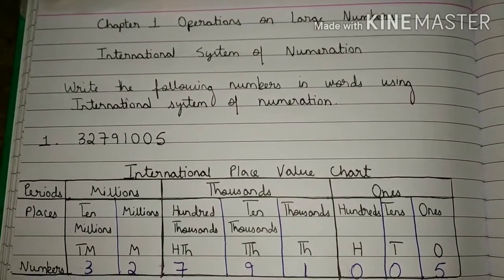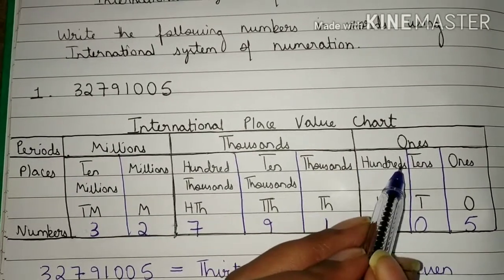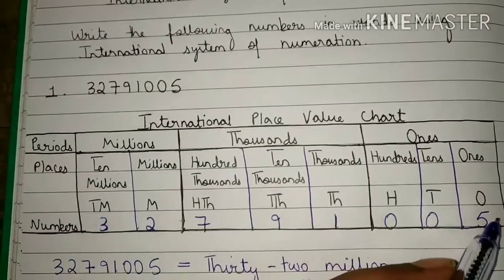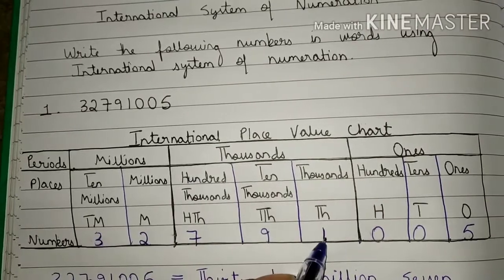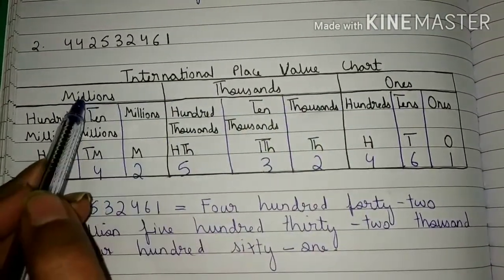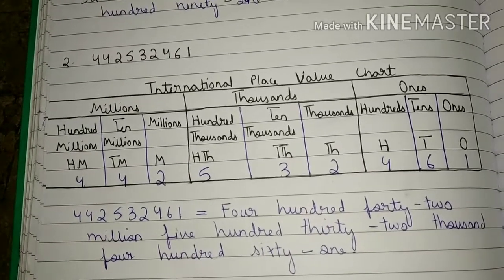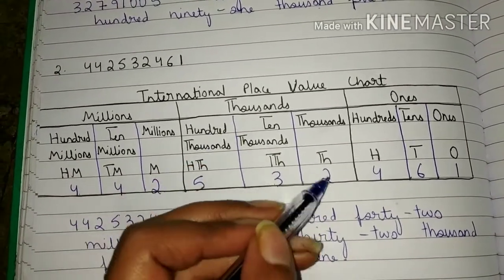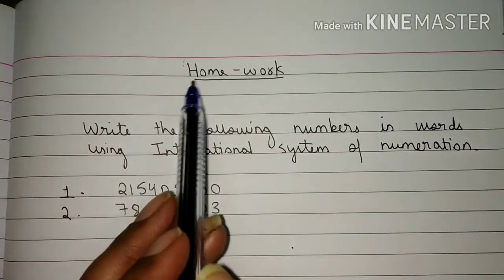Class 5 Mathematics, Topic - International system of numeration